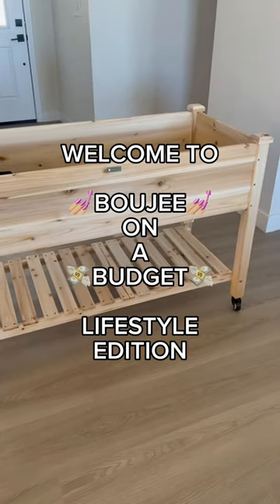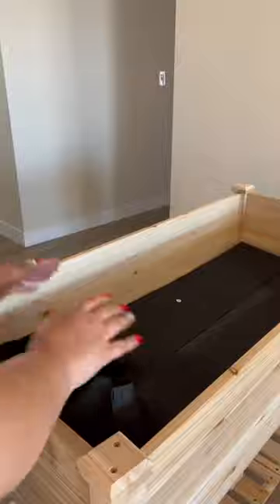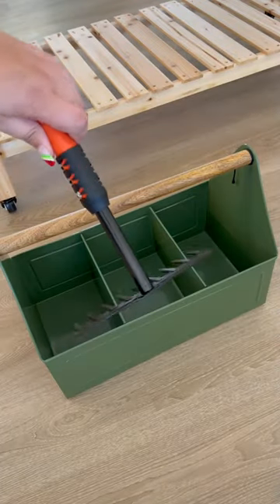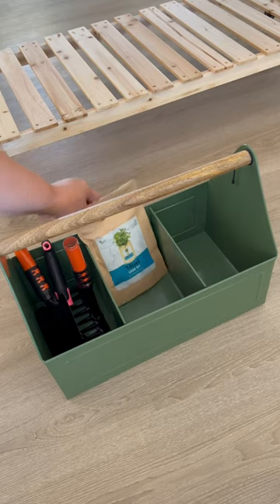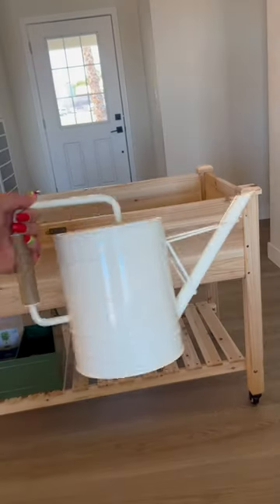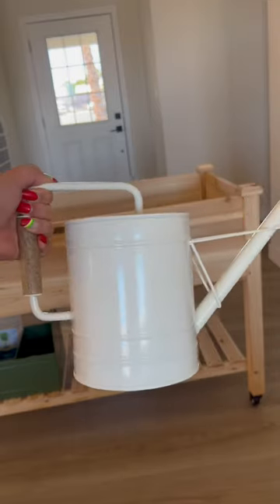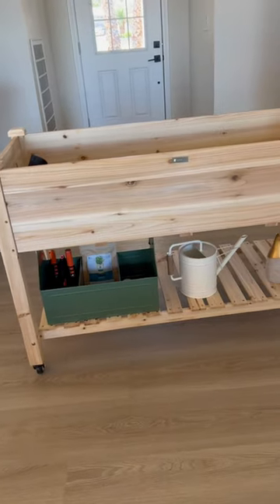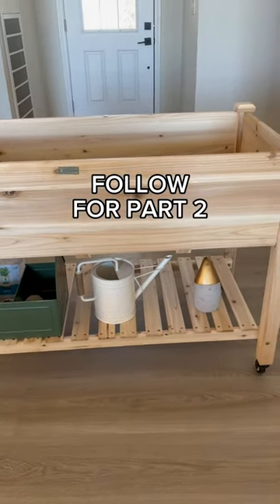Outdoor garden cart decor🪴✨💛gardencart